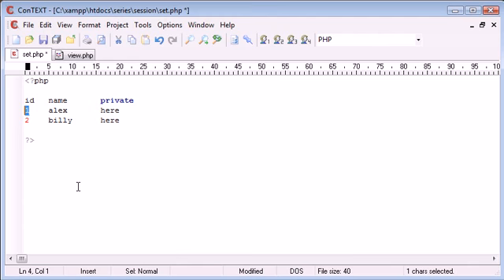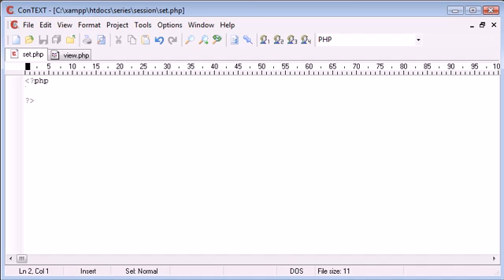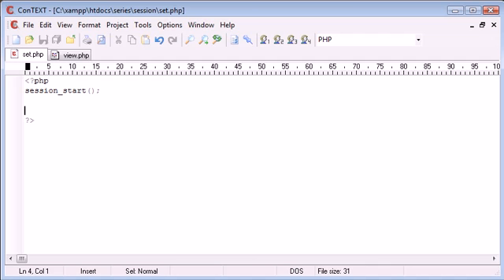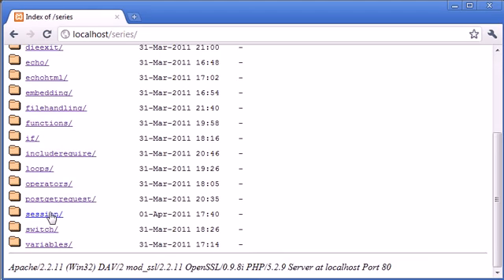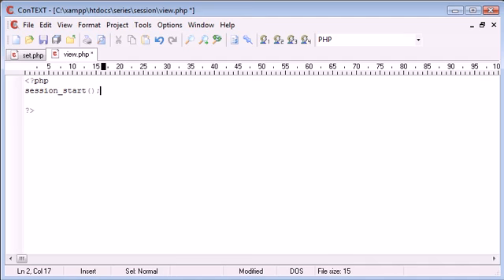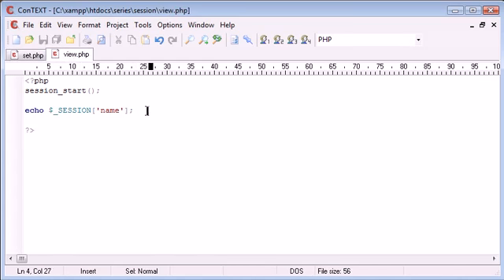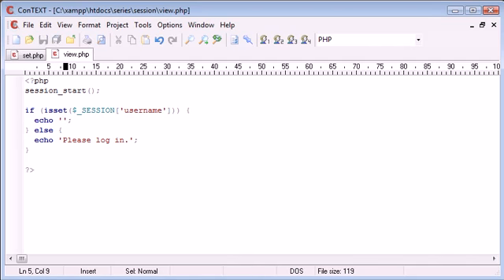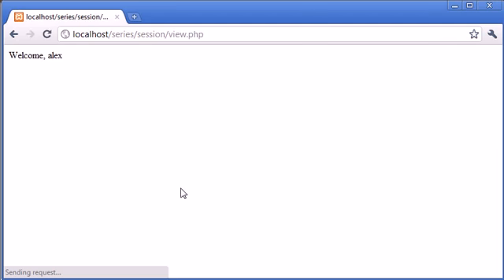Tot73_Setting PHP Sessions